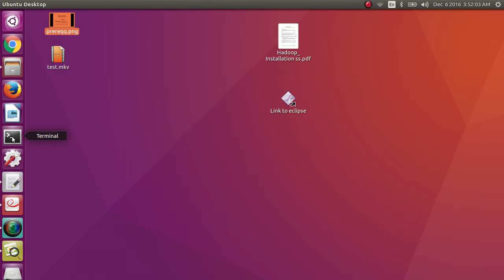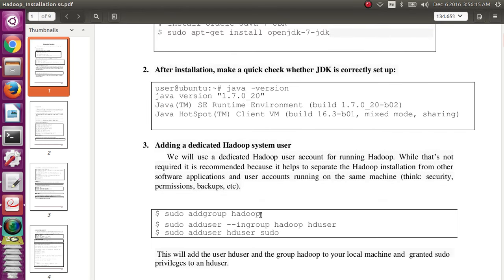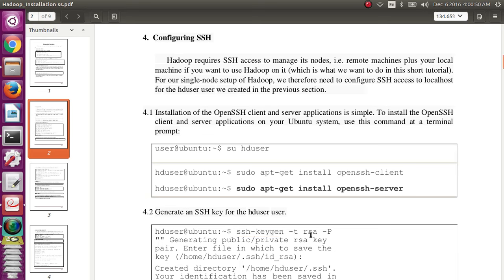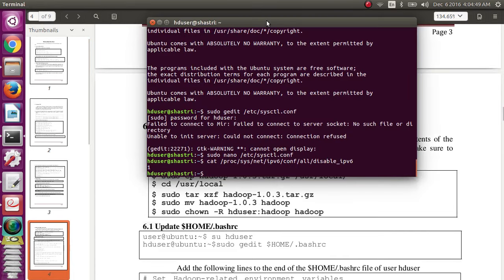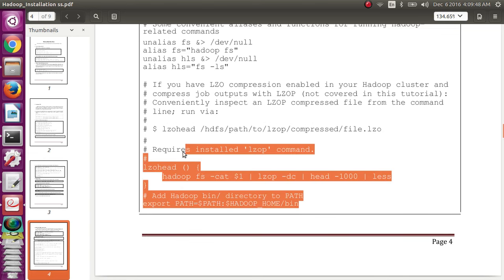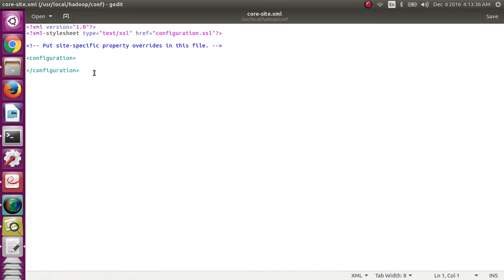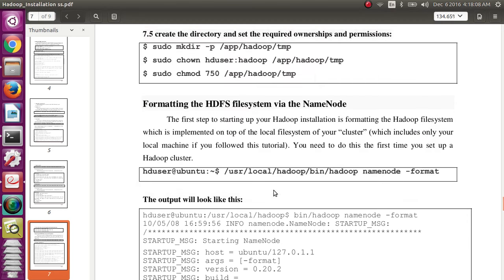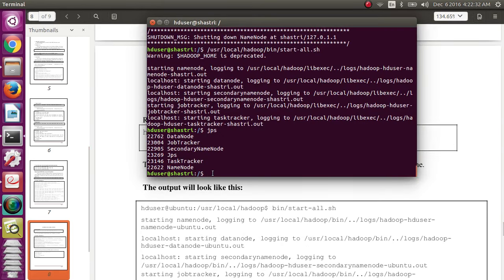Hadoop 1.0.3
Prof.Shankarayya Shastri, Hadoop 1.0.3 Installation on Ubuntu 16.04 LTS. Java used JDK 1.8.